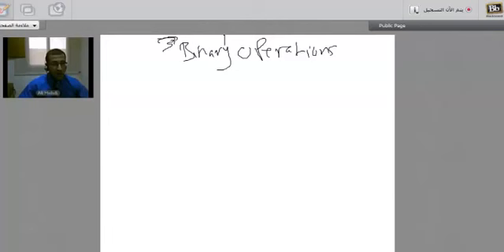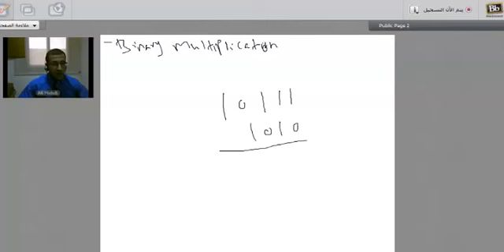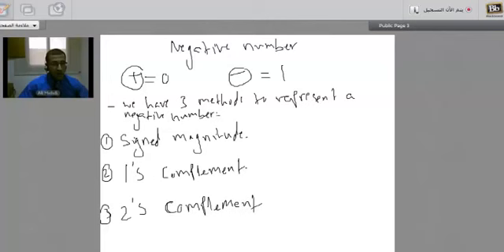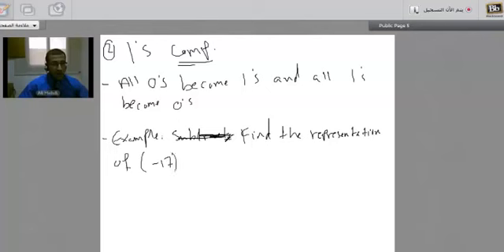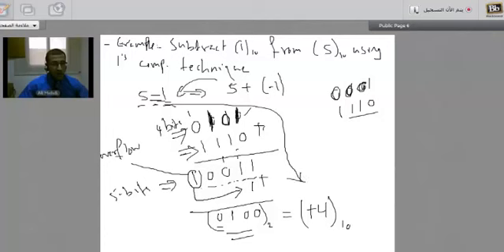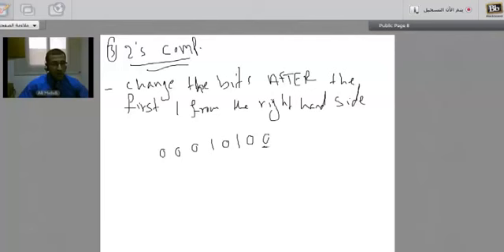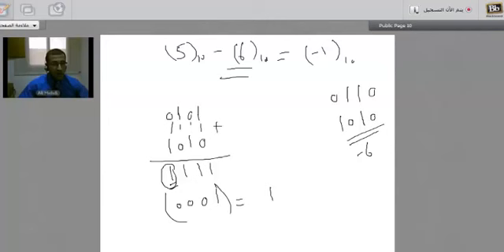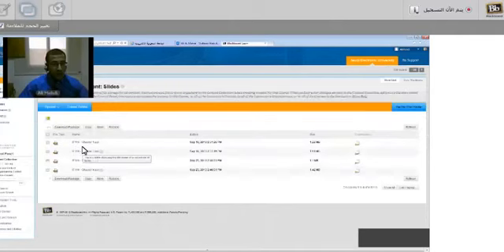IT110 - Computer Organization - Week3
by Dr. Ali Mehdi